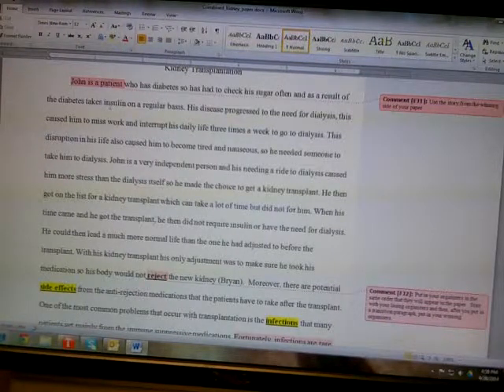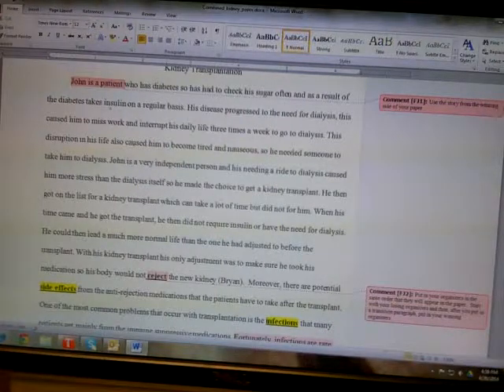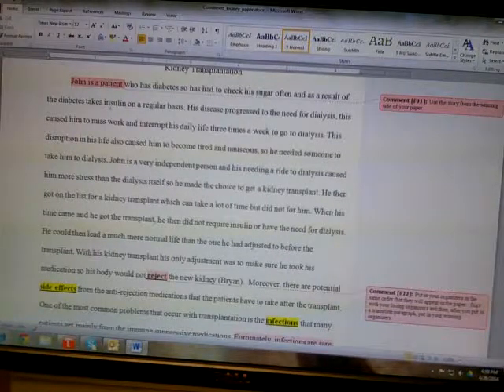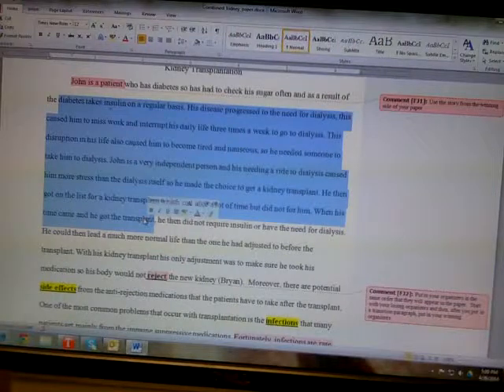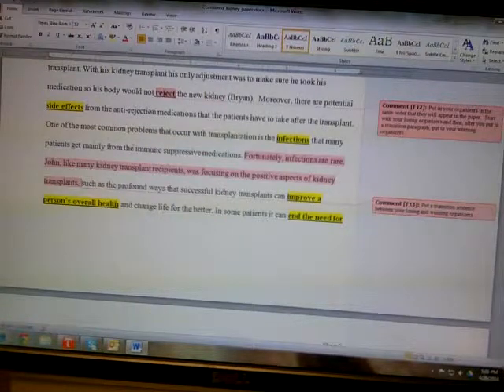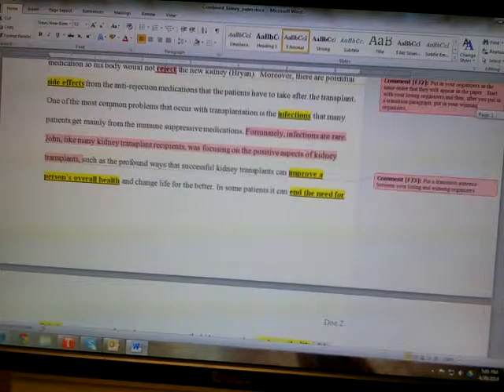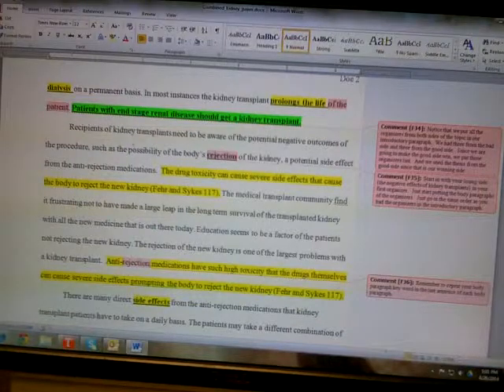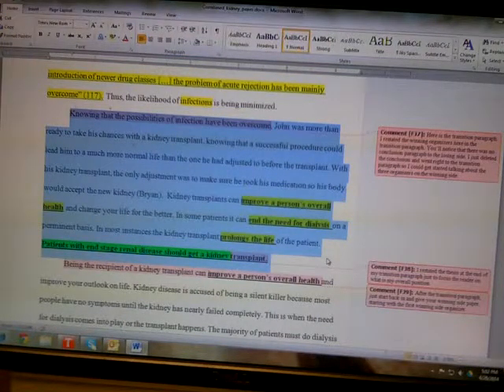Combining the papers